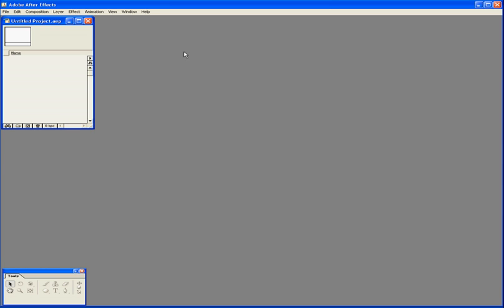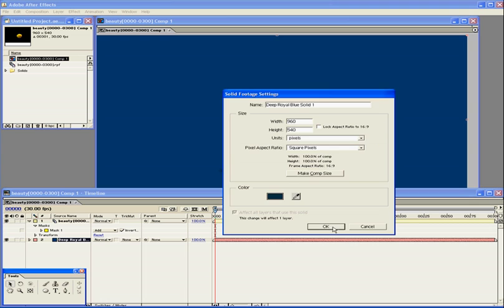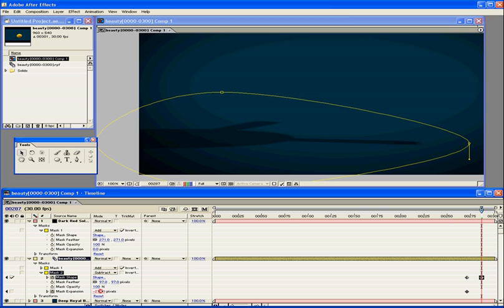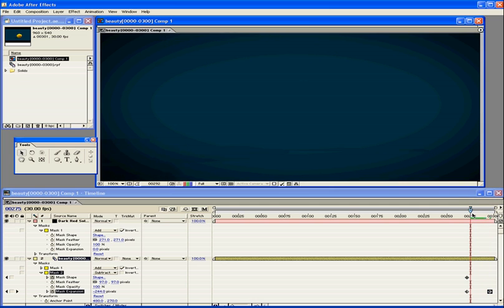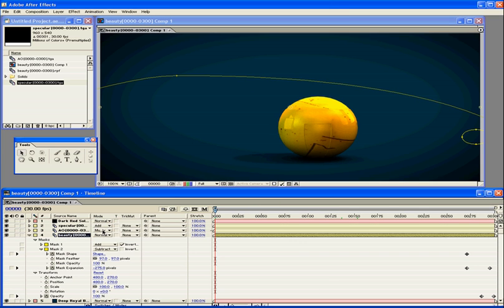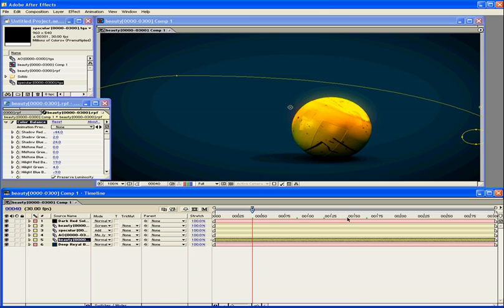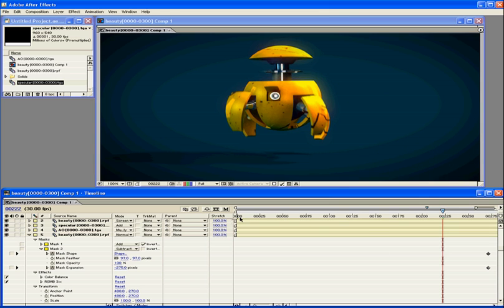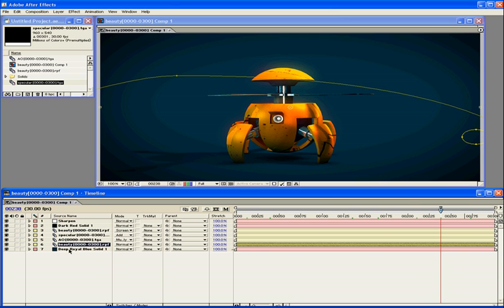Robo Ball_Compositing.avi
In this final part of the Robo Ball tutorial series, Tyson shows you how to gather all the rendered files together and composite them in After Effects.